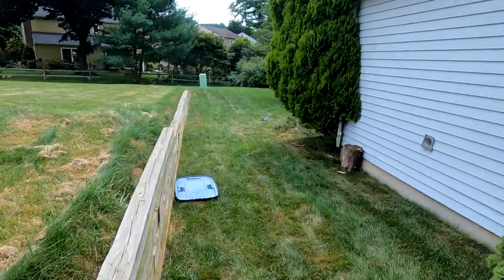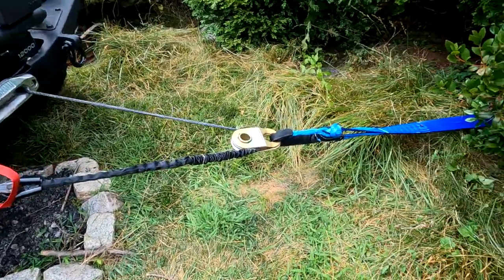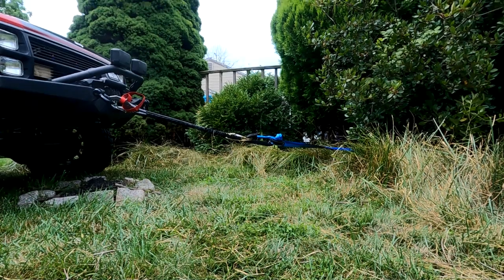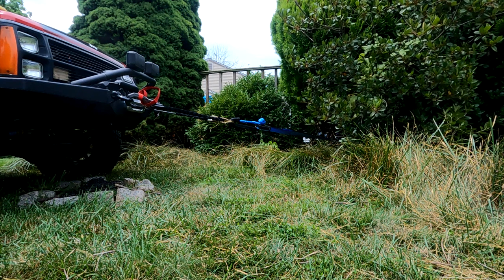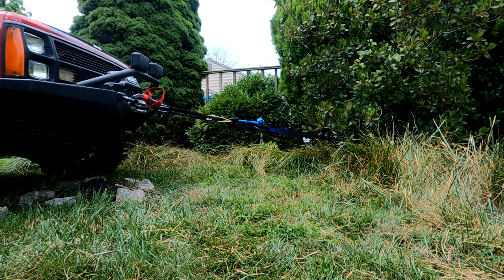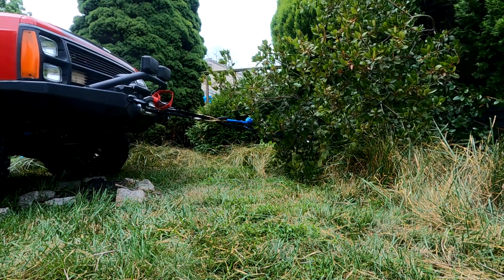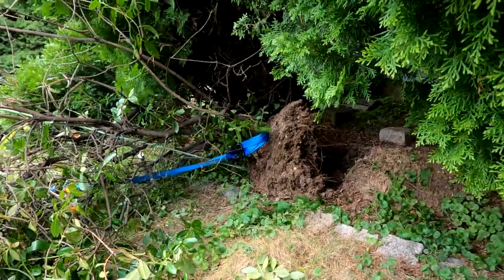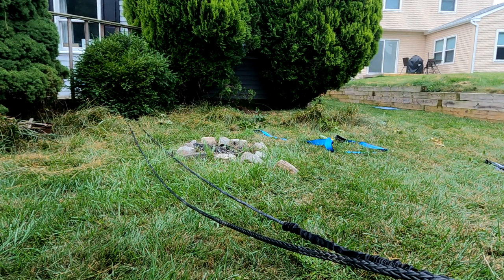Pulling stumps - root balls using a Harbor Freight Badland Winch, a few snatch blocks, and my Jeep.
Why dig or pay someone to do this if you have the right tools.

The power of the pully system - force multiplication and a fulcrum using a tire are the main ingredients to pulling a stump out with its root system.

In this video I'm using my Harbor Freight APEX 12,000 winch (Which I love), two snatch blocks, a few shakles, tree savers and the main star of the show is my 1992 Jeep Cherokee XJ..  The Chief